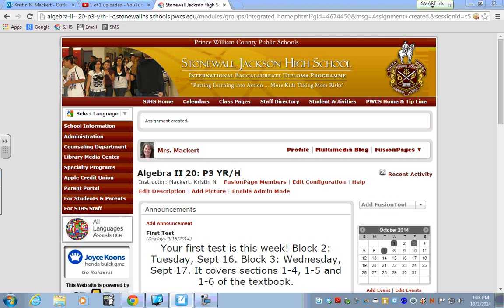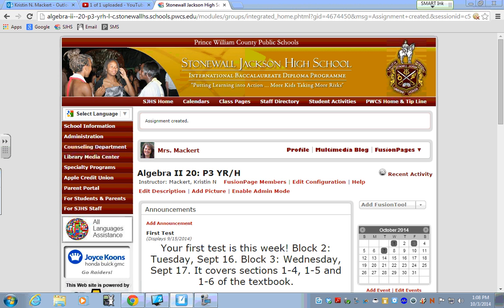ResidualPlots October03 2014